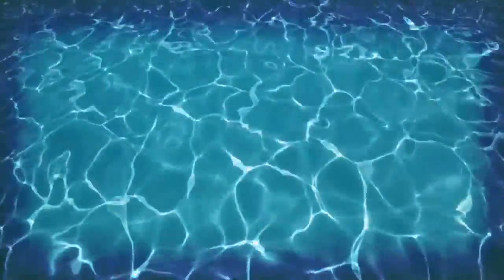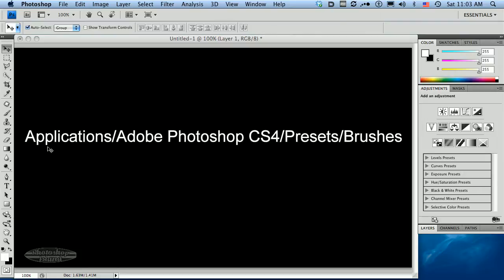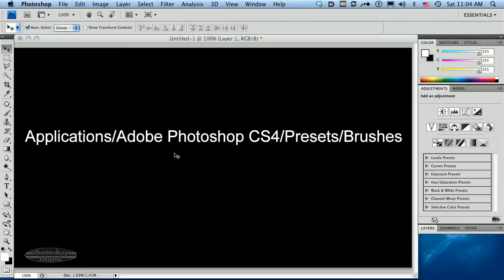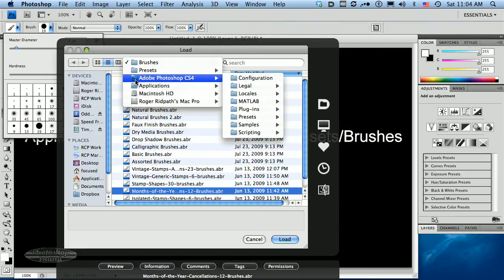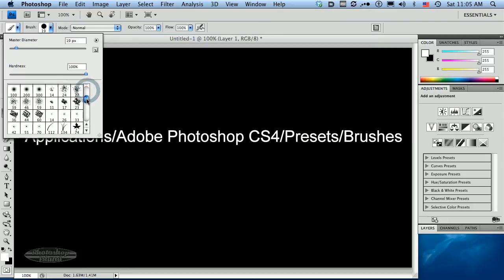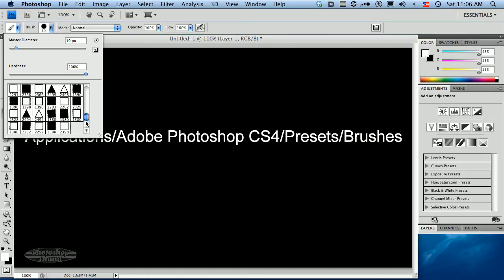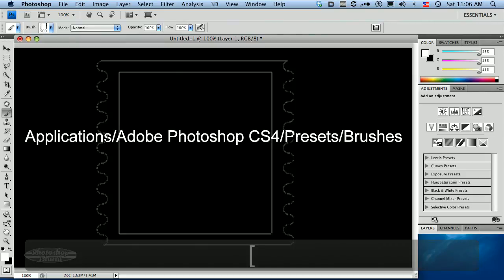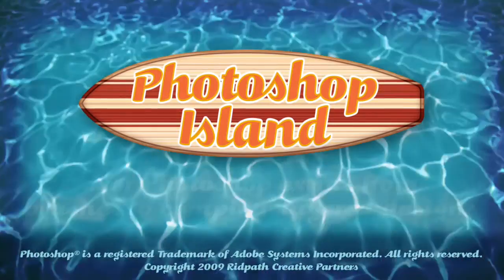How to load brushes in Photoshop - Basic Tutorial by PhotoshopIsland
This is a basic how-to Photoshop tutorial demonstrating how-to load a set of brushes in Photoshop.  The tutorial is demonstrated in Adobe Photoshop CS4. Most or all the of the techniques can be accomplished in previous version of Adobe Photoshop. Produced by PhotoshopIsland.com, your source for fun and practical photoshop extras from brushes to complete layered designs.